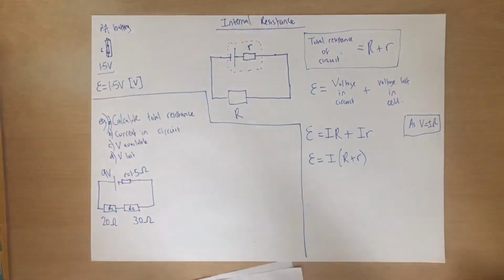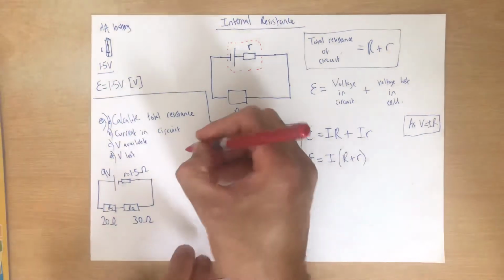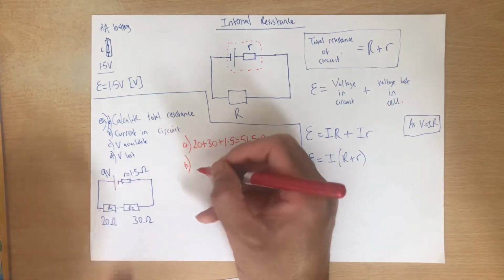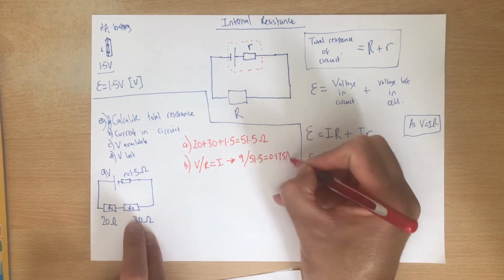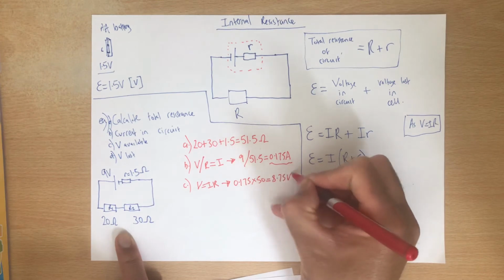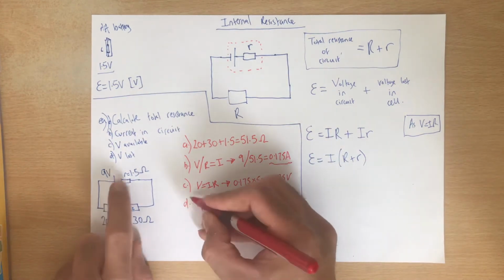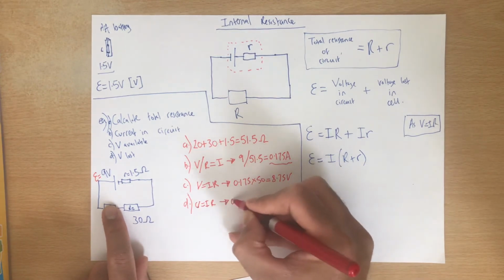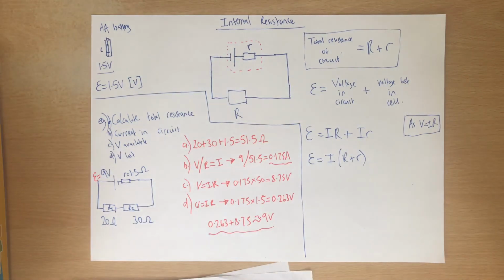Internal resistance example